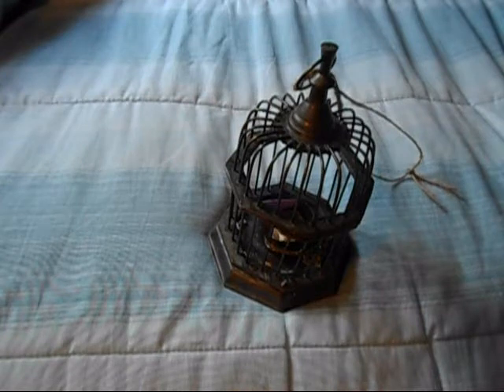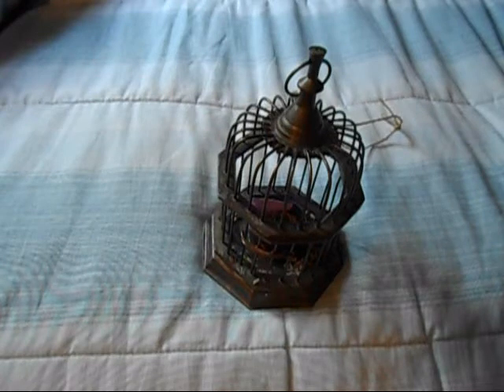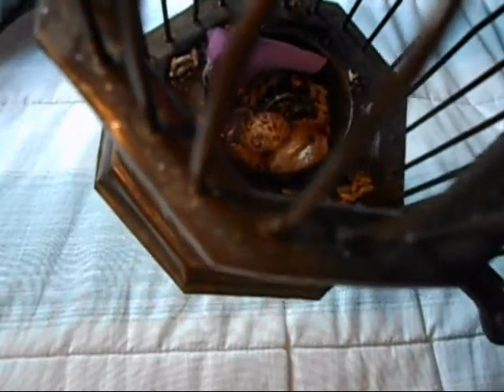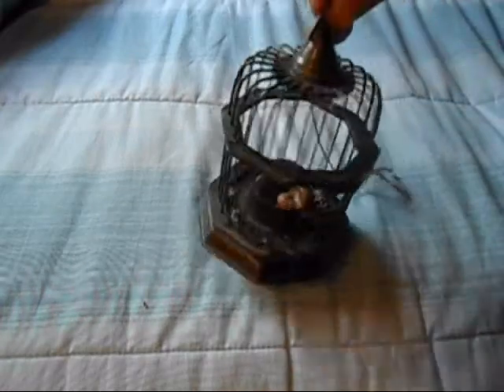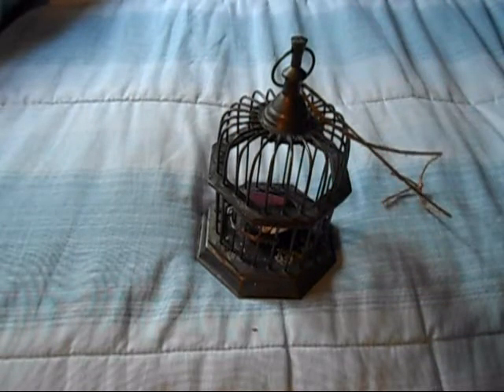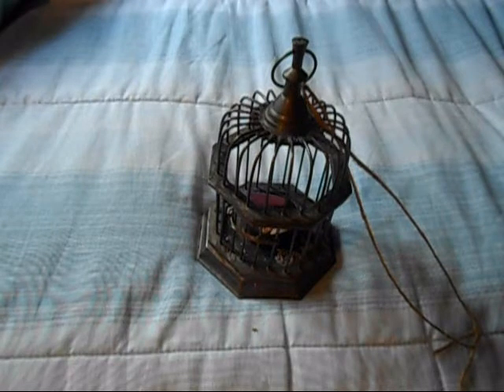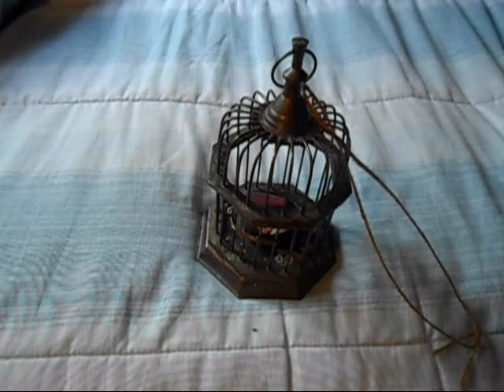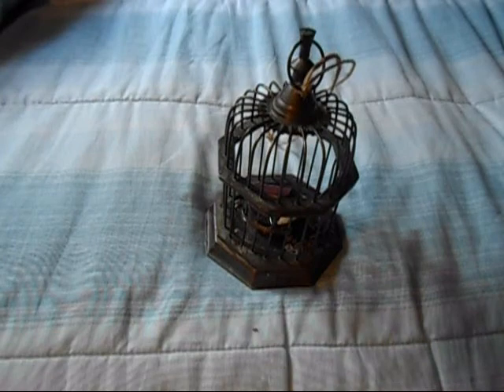My First Fairy House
~Wiccagem~